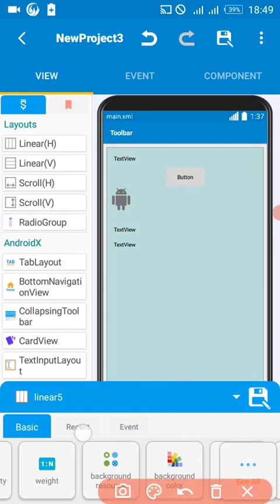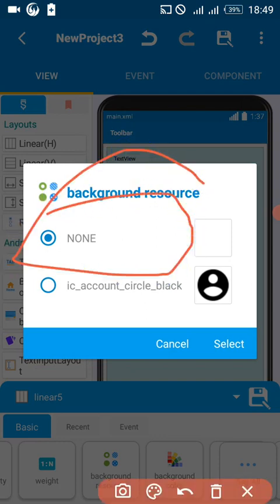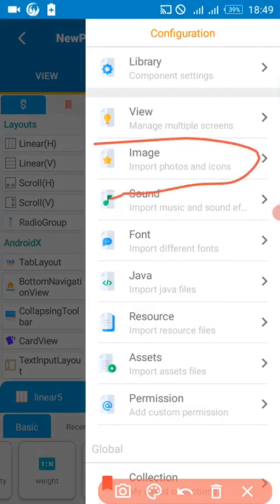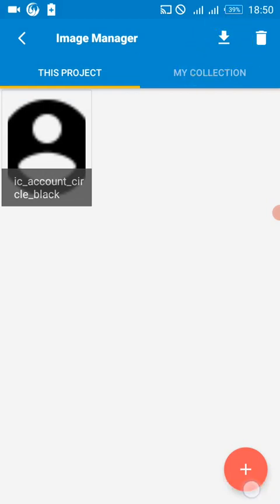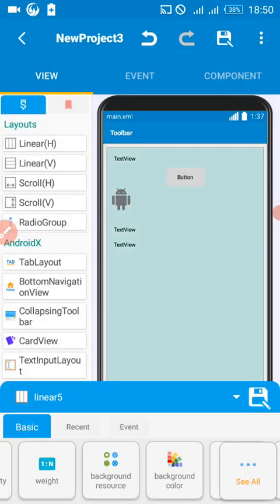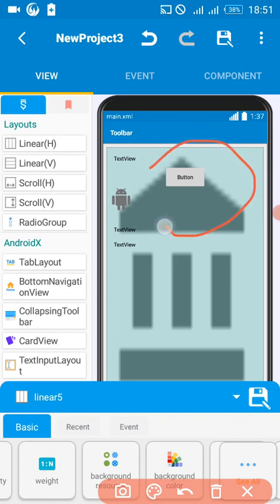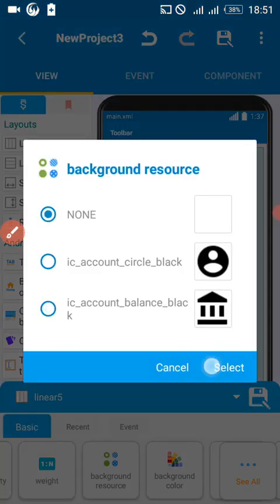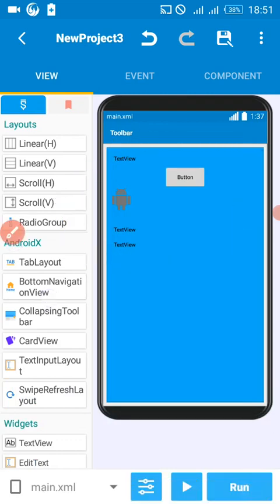Linear Layout (2021) - Properties || Backgrounds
Hello Everyone!
Feel free to request any tutorial you want and we'll respond swiftly as well.